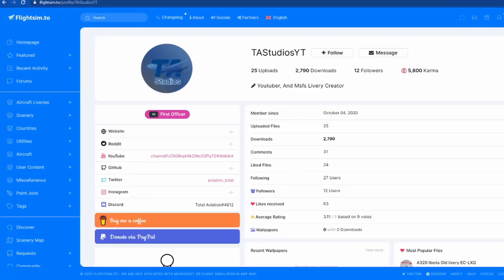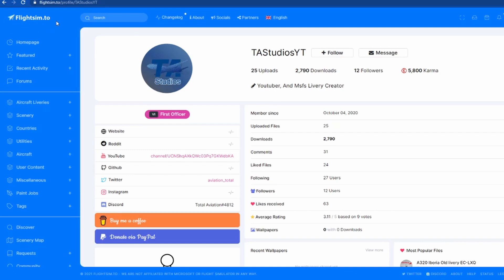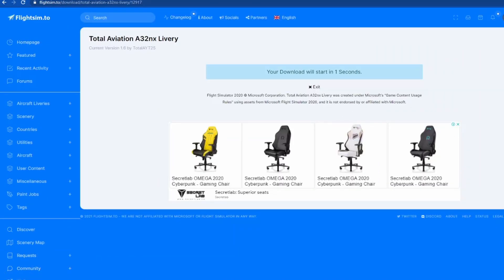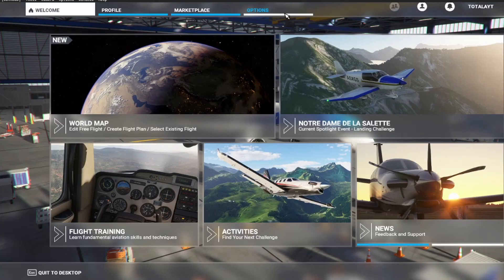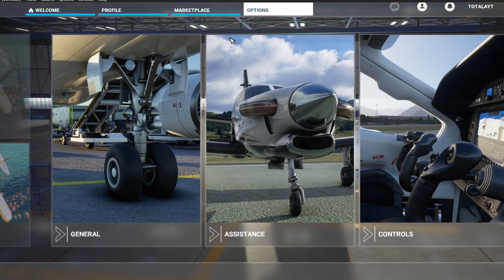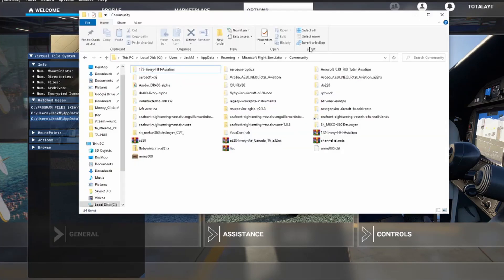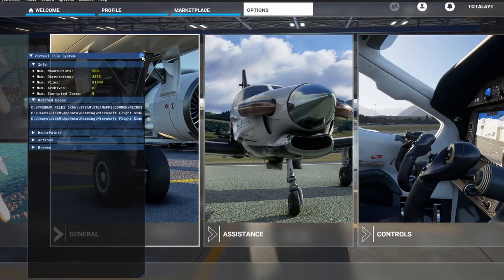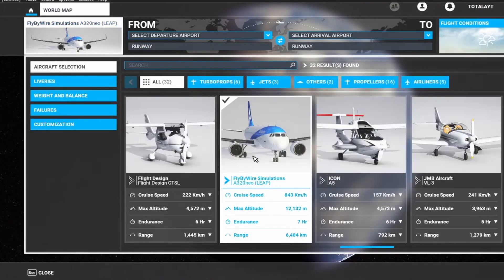How to Download and Install Liveries for Microsoft Flight Simulator 2020